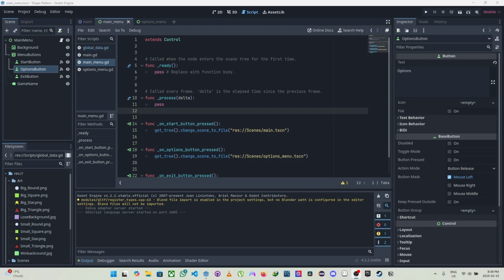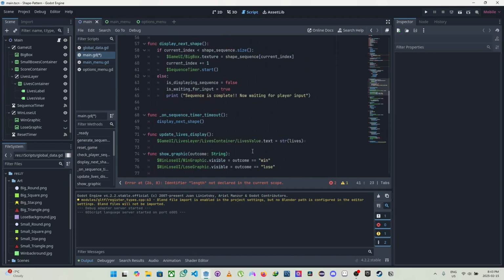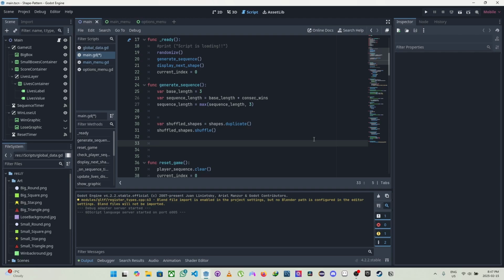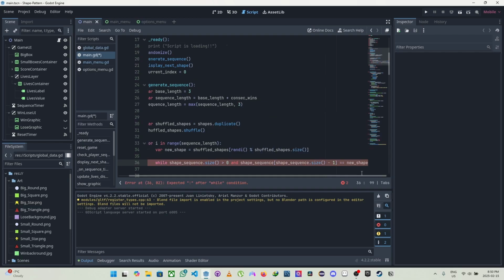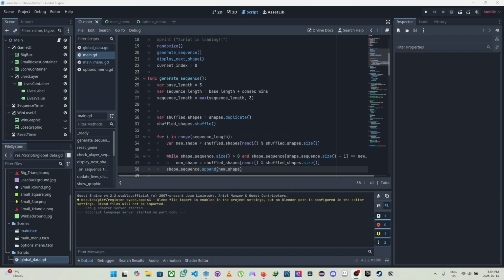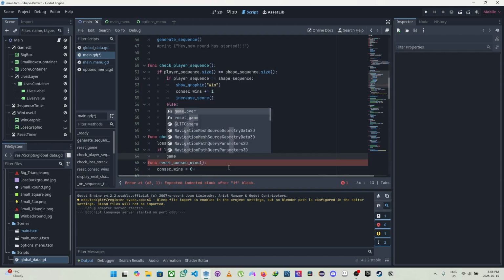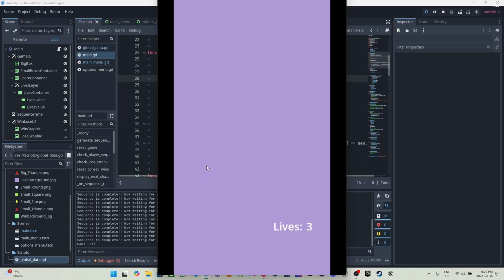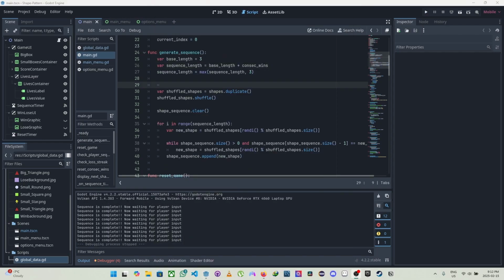Making a Mobile Game in Godot Part 10 - Implementing Difficulty Levels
In this tenth episode, we’re taking the game to the next level by implementing difficulty settings! I’ll walk you through how to adjust the game’s challenge based on player progression, making it more engaging and dynamic. Whether it’s speed, complexity, or other mechanics, difficulty settings help keep players invested. Let’s make your game more exciting!